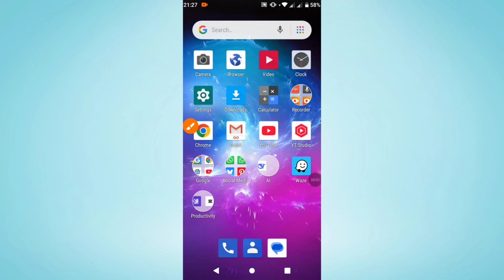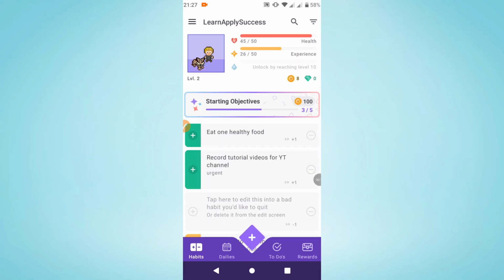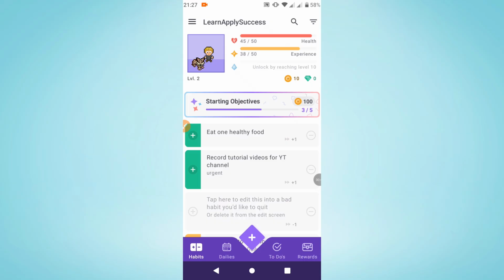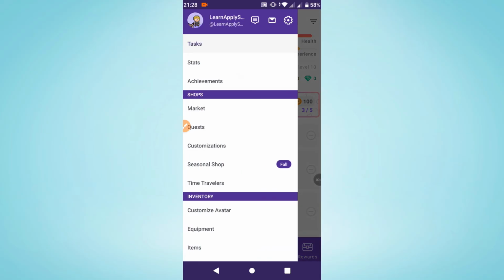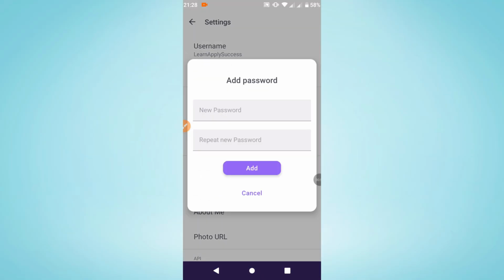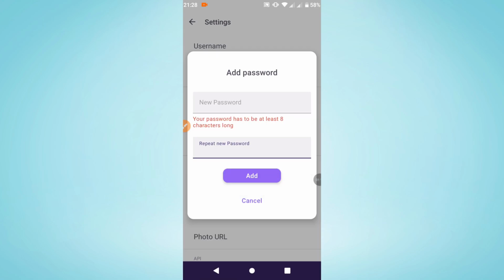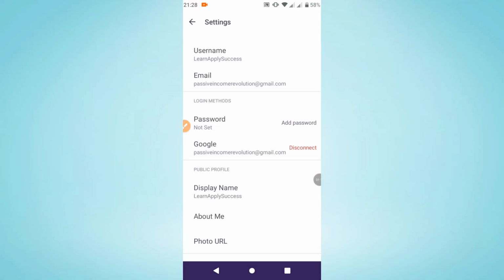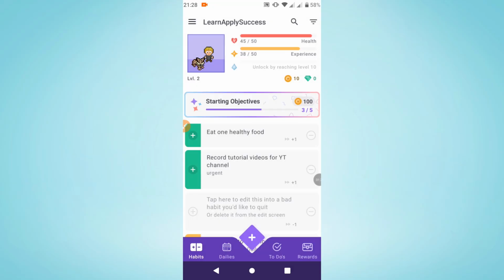How to Add Password to Account in Habitica App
Learn how to add a password to your Habitica account for better security.